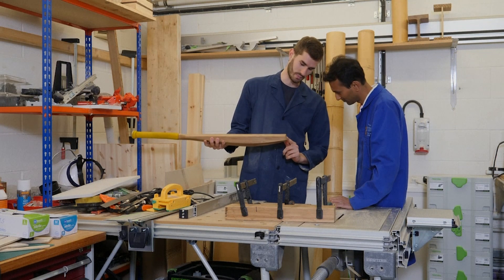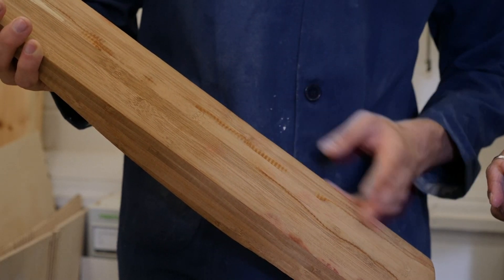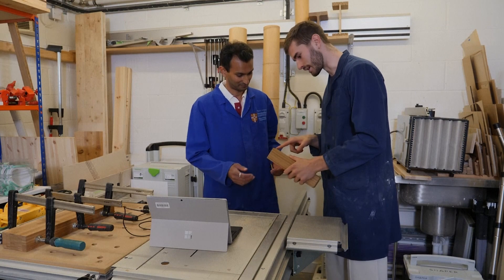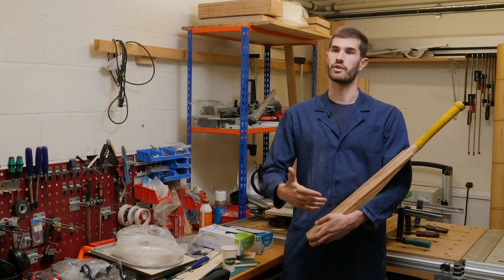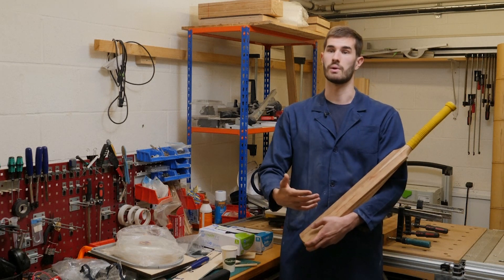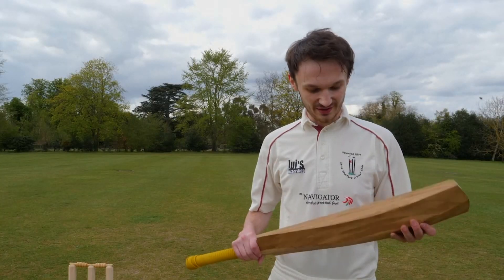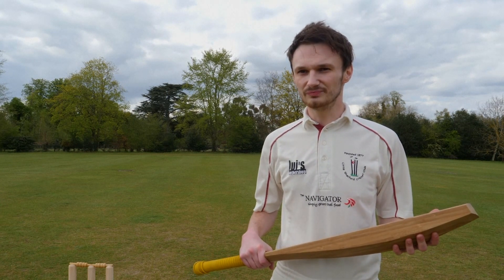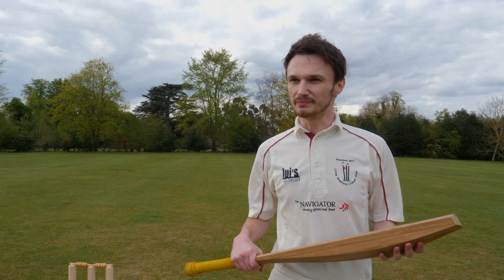Long Form: Bamboo cricket bats hit traditional willow for six, study suggests| 板球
Engineers at the University of Cambridge have created a cricket bat from a new material that they claim is not only stiffer and stronger than traditional willow, but that's also more sustainable and potentially more affordable.
Their prototype bat is made from laminated bamboo and has a strain failure more than three times greater than willow, the Cambridge team claim.
They also say the bamboo material is also 22 per cent stiffer than willow, which increases the speed the ball leaves the bat.